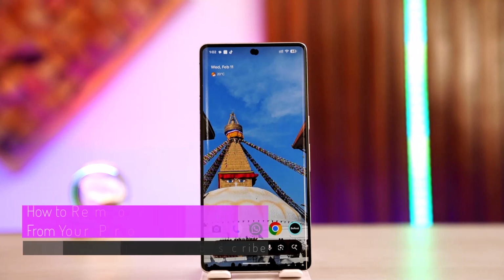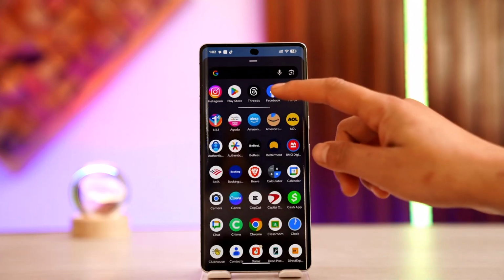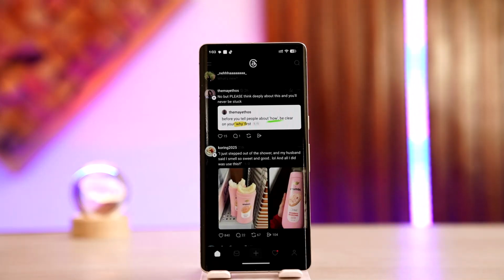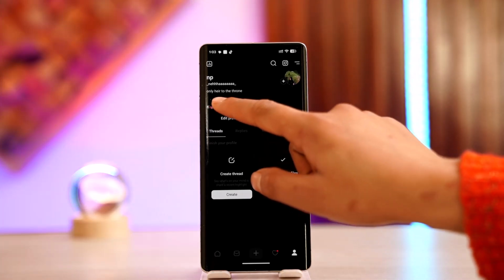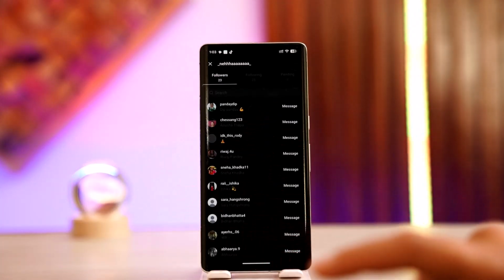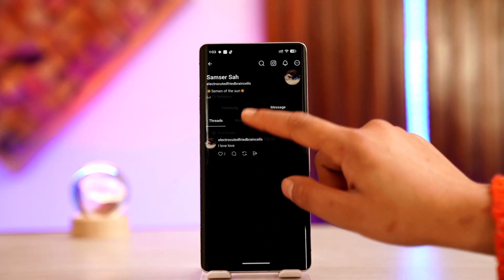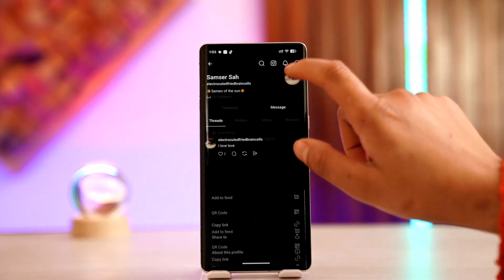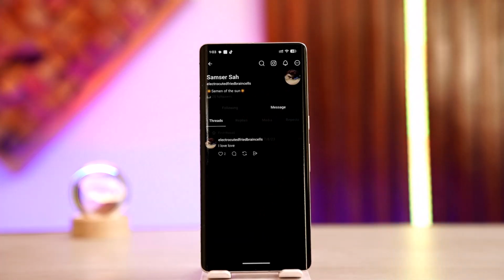How to Remove Threads Followers From Your Profile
The tutorial begins by instructing you to launch the Threads app on your device, ensuring it's updated to the latest version and you're logged into your account. Navigate to your profile by tapping the profile icon at the bottom right corner of the screen. Once on your profile, tap on "Followers" to view your list of followers. Scroll through the list to find the follower you want to remove. Next to their name, you'll see a "Following" button or a three-dot icon. Tap the three-dot icon, and from the menu that appears, select either "Unfollow" or "Remove Follower" depending on the option available. This action will remove that person from your followers list.

Timestamps:
0:00 - Introduction
0:16 - Launching Threads and Accessing Profile
0:25 - Selecting Followers List
0:37 - Locating Follower and Using Three-Dot Menu
0:42 - Choosing Unfollow or Remove Follower
0:53 - Conclusion